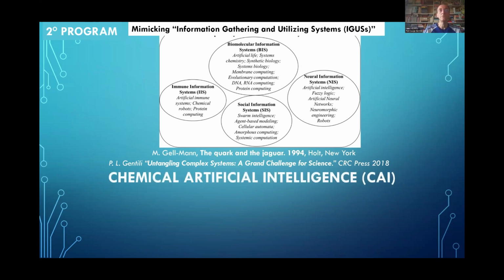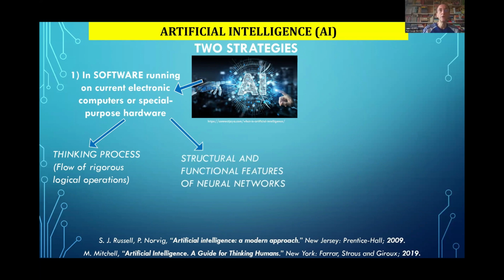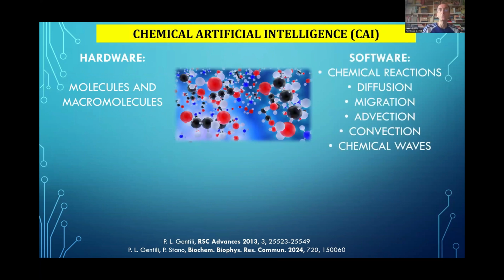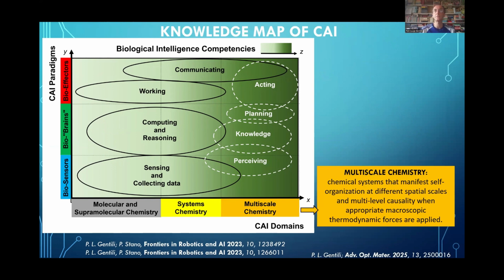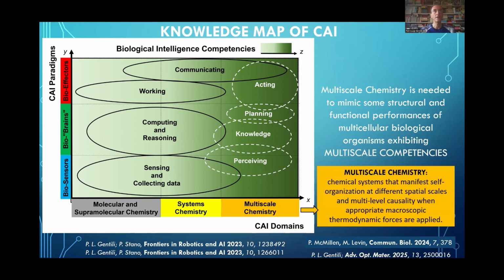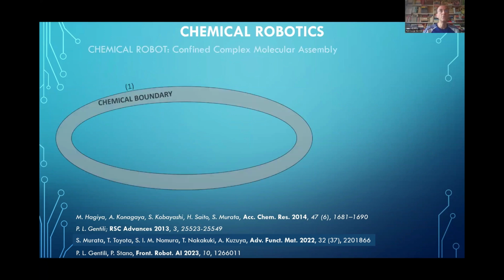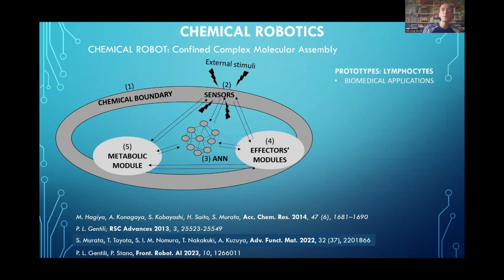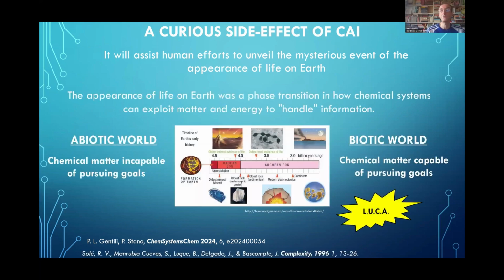Chemical Artificial Intelligence: What is it?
What is Chemical AI?
Is AI involved in chemistry? NO.
It is rather how chemistry in wetware can mimic some biological intelligence competencies.